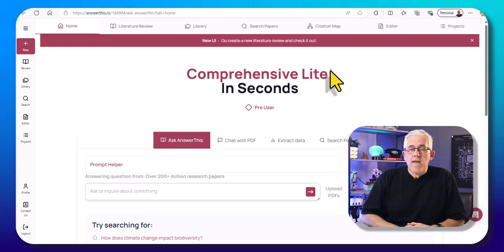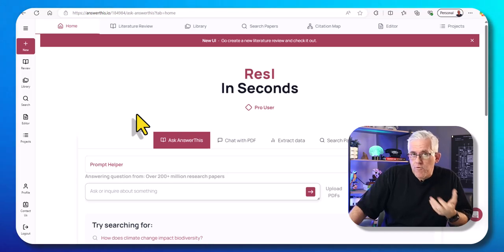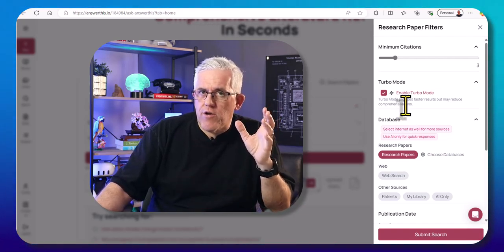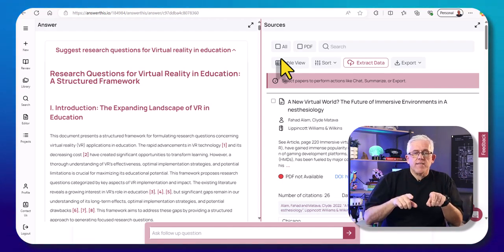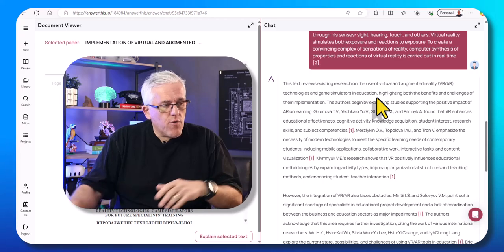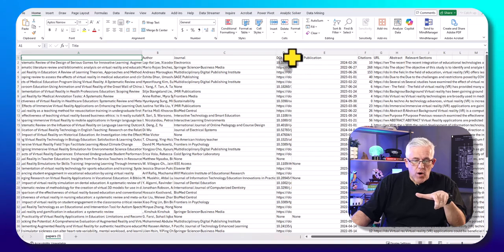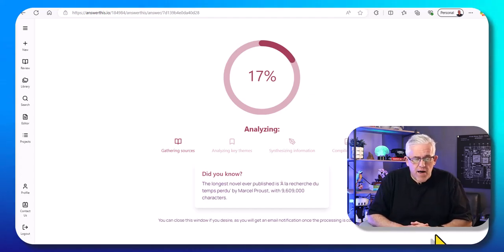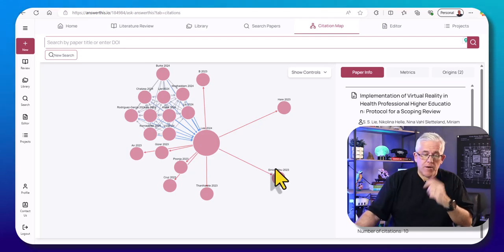AI Powered Literature Reviews with AnswerThis Saves You 100's of Hours!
A good quality Literature Review is a critical step in any type of research. Using AI-powered AnswerThis, you can create excellent results - and not just Literature Reviews. In this video, I'll introduce you to AnswerThis and the incredible power it offers.

Looking to upgrade to Pro?
FRANK20

00:00 Research Takes Time
00:12 The Literature Review
01:11 Answer This
01:51 Marker 4
03:04 Overview of Interface
05:14 Prompt Helper
06:44 Refining and Filtering Results
10:06 Submit the Search
11:05 Results
13:11 Chat with Paper
13:44 Explain Selected Text
15:42 Exporting
19:50 Research Gaps
21:58 Create a Citation Map